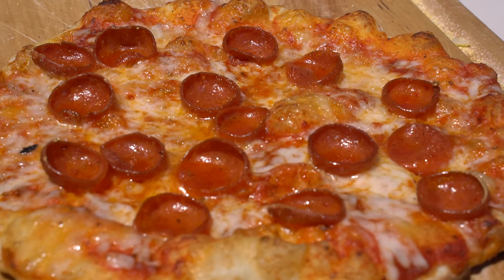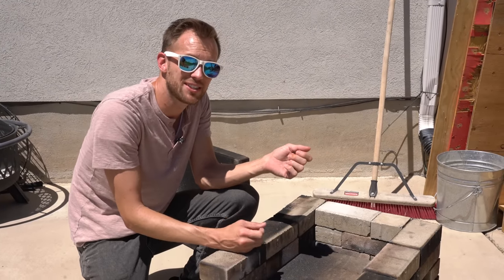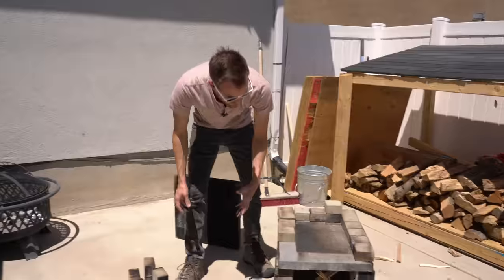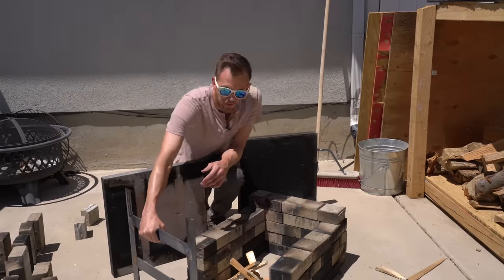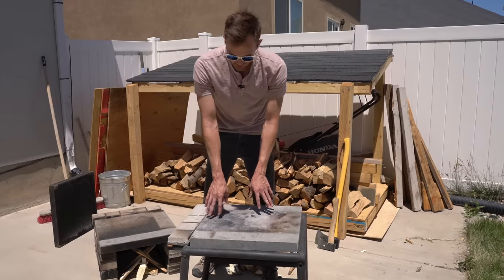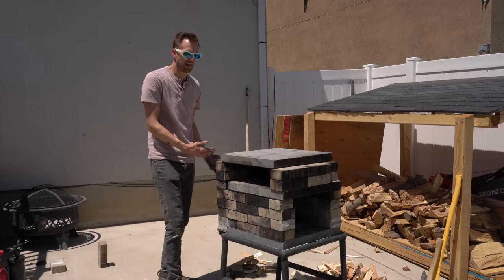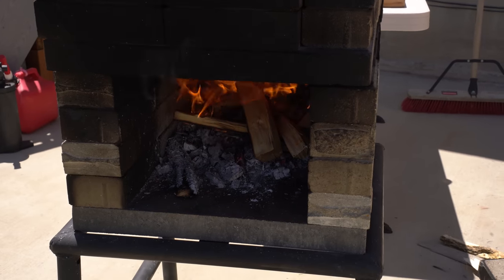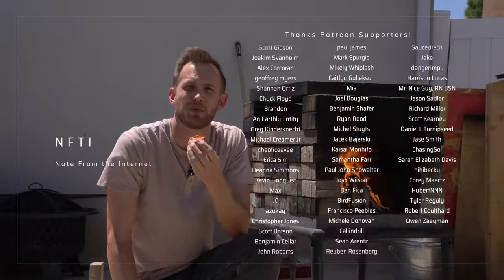The BEST Cheap DIY Pizza Oven